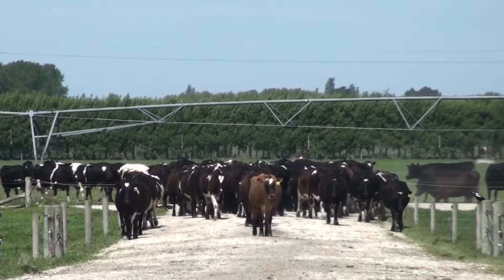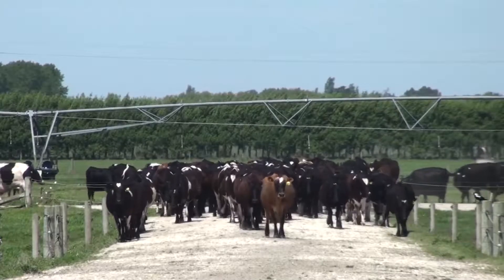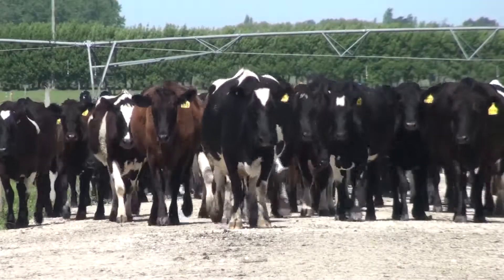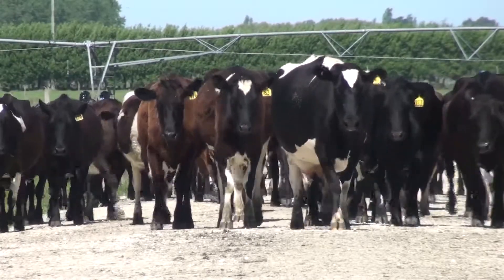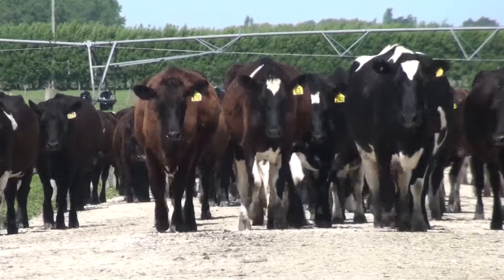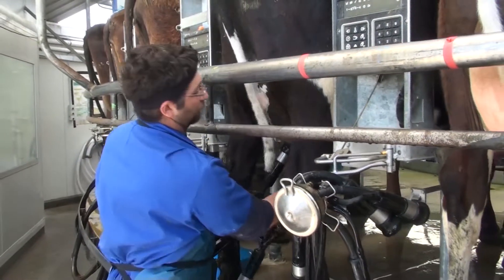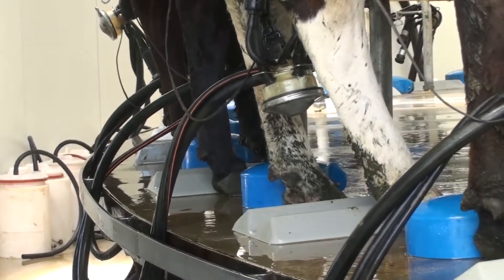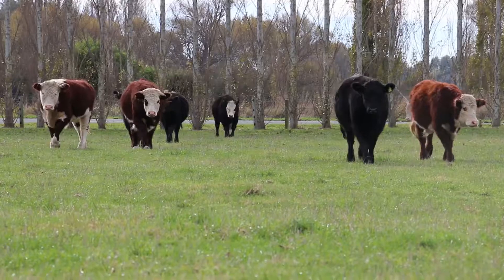Sustainable Land Management & Climate Change research programme (SLMACC)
Celebrating 10 years 🎉of the Sustainable Land Management & Climate Change research programme with an event in Wellington. Science Impact Leader Dr. Robyn Dynes discusses AgResearch's contribution.